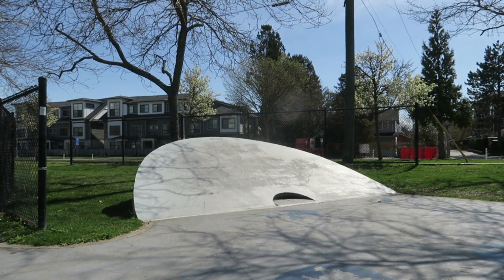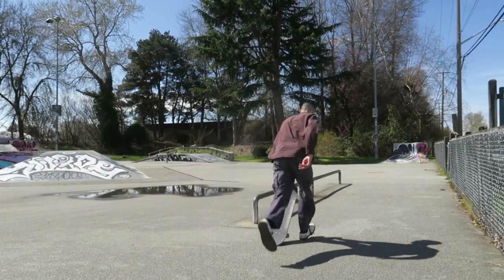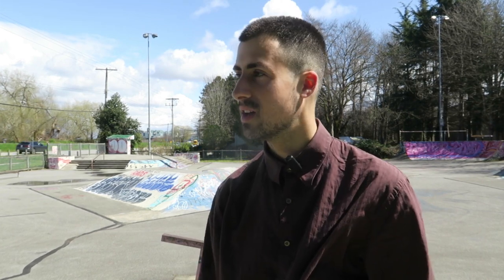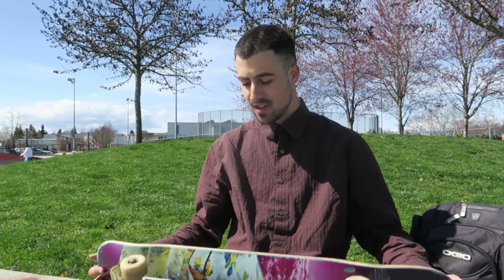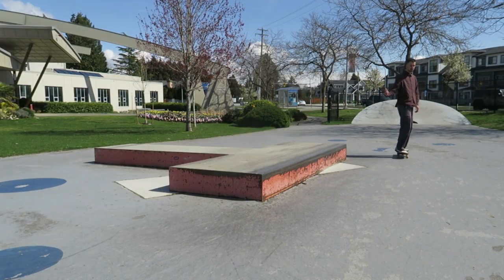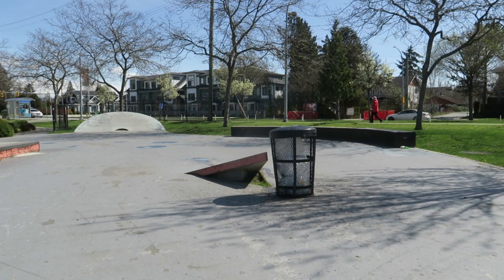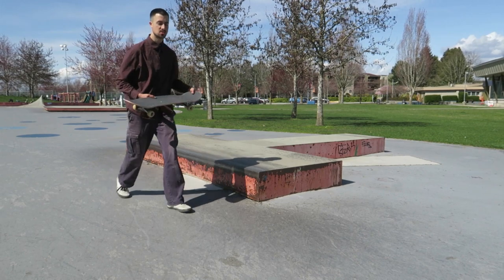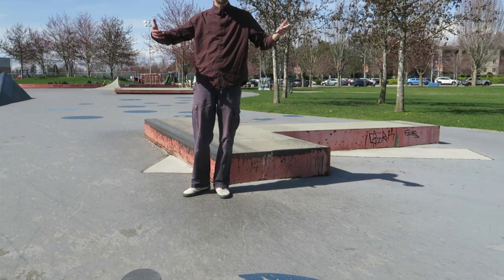Mic'd Up Skating and This Happens !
Day visit to Richmond for skateboarding. Wireless Microphone recording at OG, and Thompson Skatepark. I can't believe I broke a bearing too.